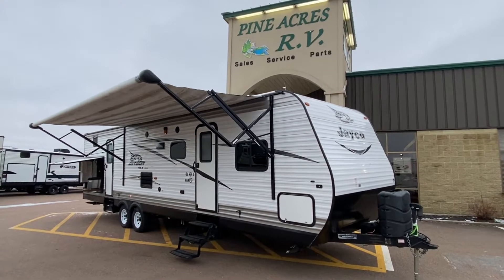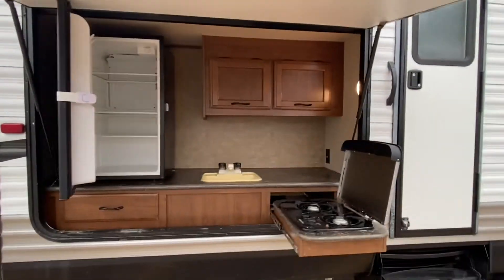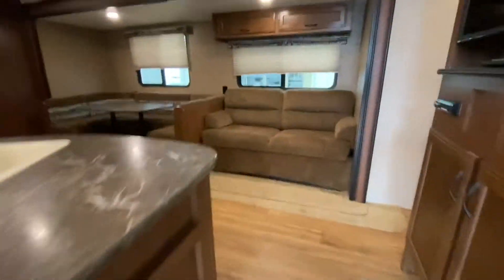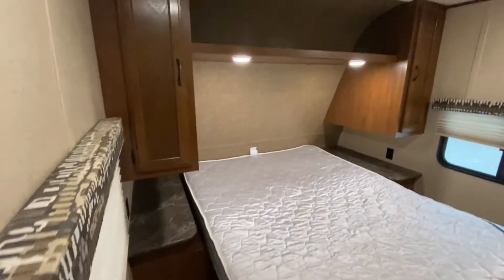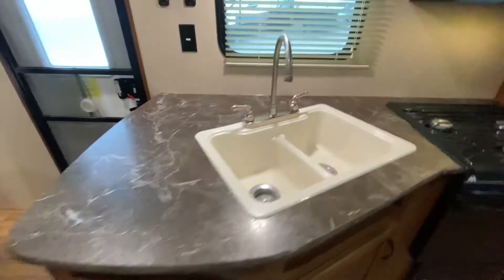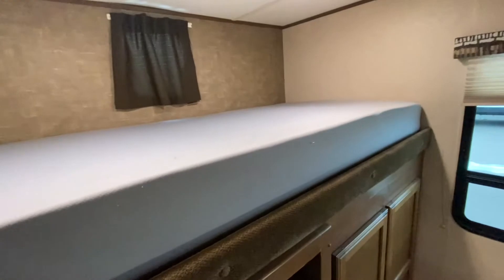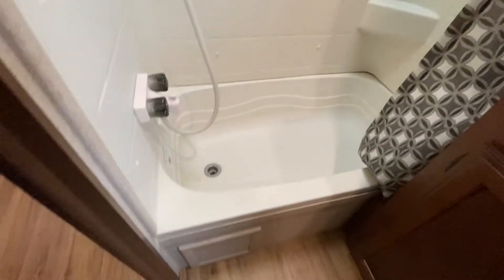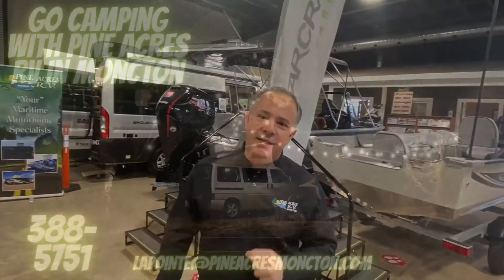2016 Jayco Jay Flight 32BDSW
2016 Jayco Jay Flight 32BDSW

2 Slides! 3 Rear Bunks for the kids ! TV / Stereo, Power Awning, Outside Speakers, 2 x 30Lbs Propane Tanks, Power Tongue Jack, make sure you watch our video ! This is a certified pre-owned unit.

Stock # 5115